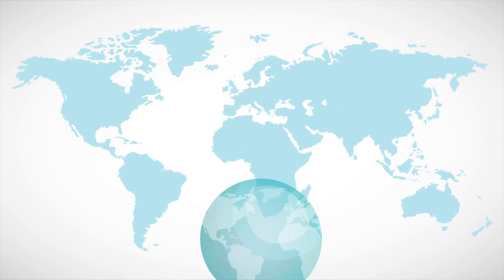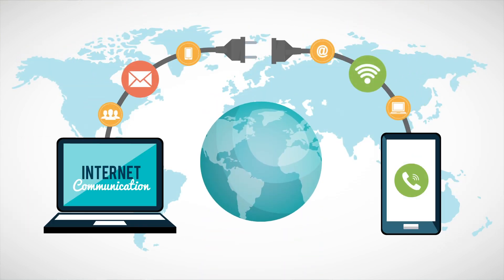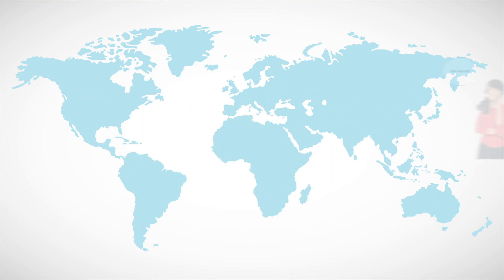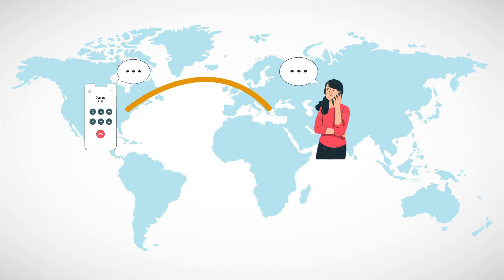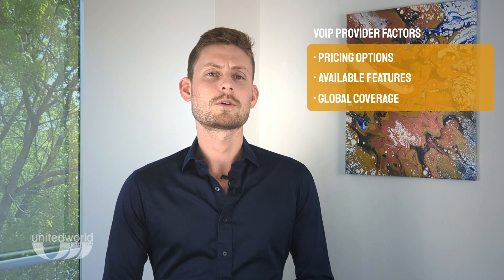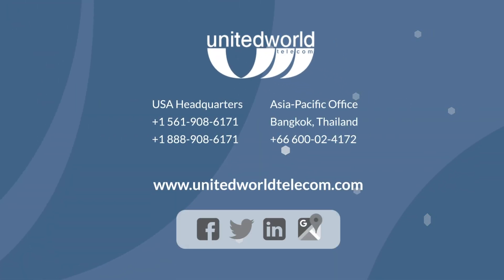What is a Cloud Phone Number and How Does it Work?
Cloud phone numbers allow you to make and receive business calls via the internet. They do not rely on physical infrastructure or landlines to transmit calls. And this means you can avoid the burdens and physical limitations of traditional phone numbers.

These numbers go by many names including:
- Hosted phone numbers
- VoIP numbers
- SIP numbers, lines, and addresses
- Virtual phone numbers and more.

They all use VoIP technology to convert voice data into digital packets and the internet to deliver calls to their destination. And because of this, cloud phone numbers are more affordable, reliable, flexible, and scalable than their traditional counterparts.

So if you’re looking for an all around better communication solution, consider getting a cloud phone number from United World Telecom.

We offer local, toll-free, and international cloud-based phone numbers from over 160 countries.  Our service is both cost-effective and feature rich. And we provide high redundancy, exceptional support, and transparent billing to all users. Sign up with us online in minutes.

Visit United World Telecom.com or chat with our telecom experts to learn more today at 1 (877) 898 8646!

TIMESTAMPS
00:00 Intro
00:27 What is a Cloud Phone Number?
01:05 How Does it Work?
01:53 Cloud Phone Number Types
02:57 Features
03:25 How to Get a Cloud Phone Number